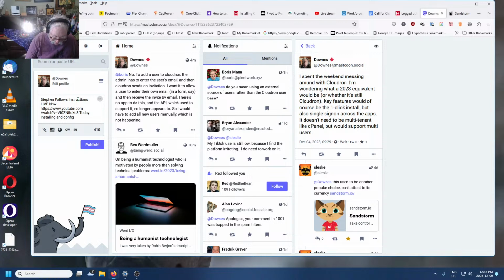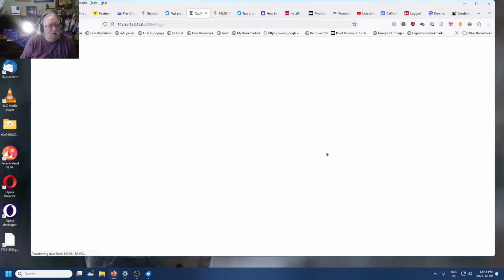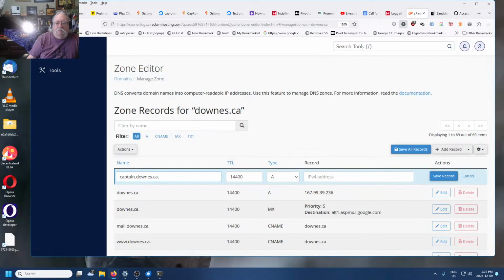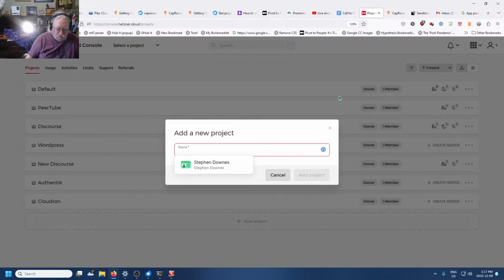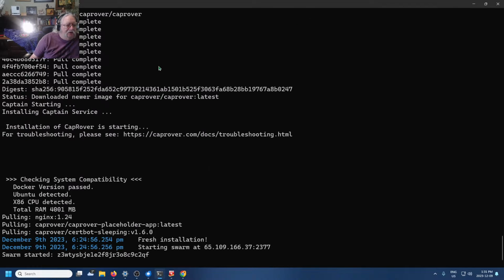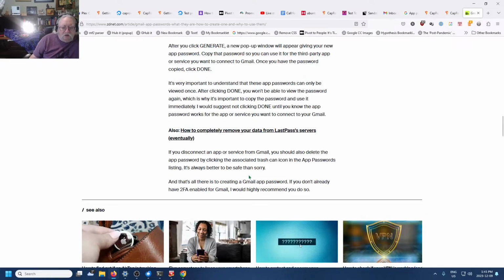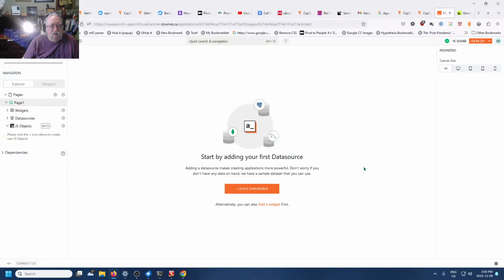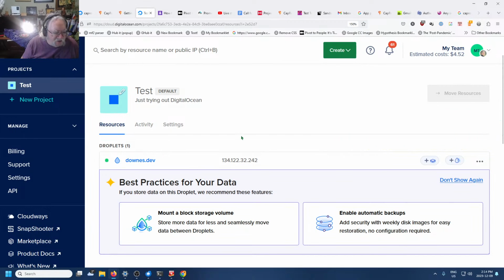CapRover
Installing and Configuring CapRover